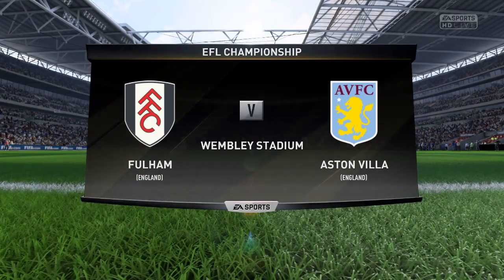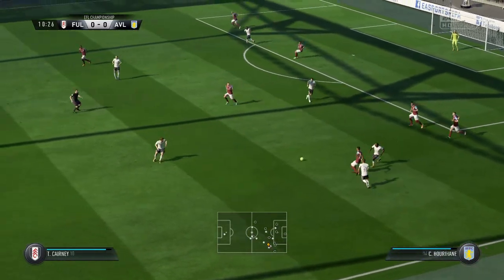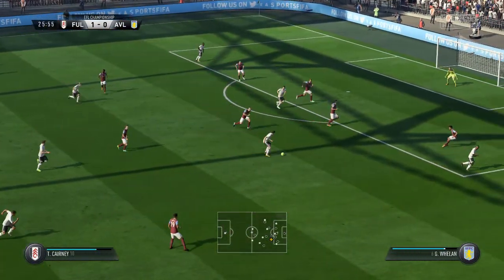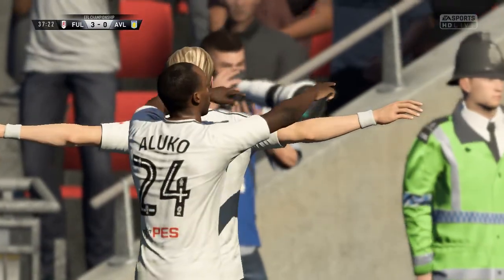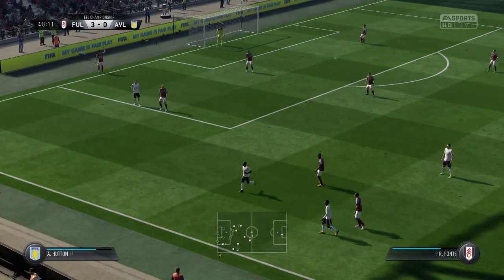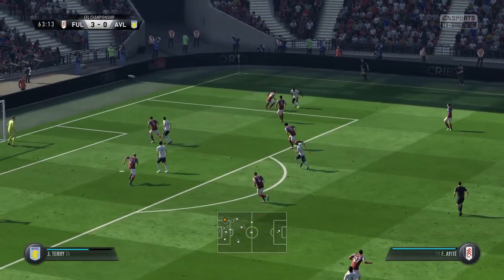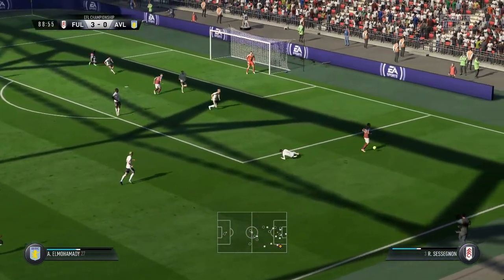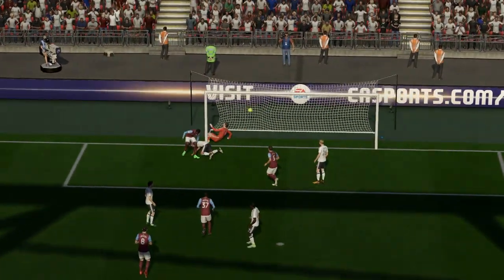FIFA18 EFL Championship Play-off Final 2018 - Fulham v Aston Villa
Simulation of the EFL Play off final between Fulham and Villa which team will go to the Premier League 2018/2019 season.

Final Result :
Fulham 3-1 Aston Villa

Venue : Wembley Stadium , 1700hrs kick off